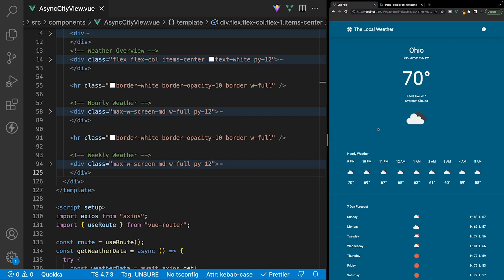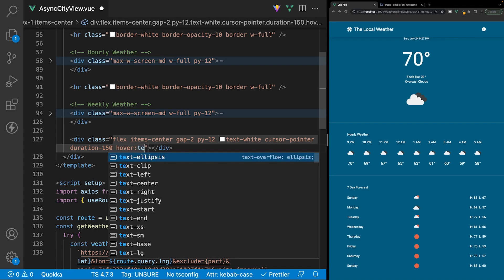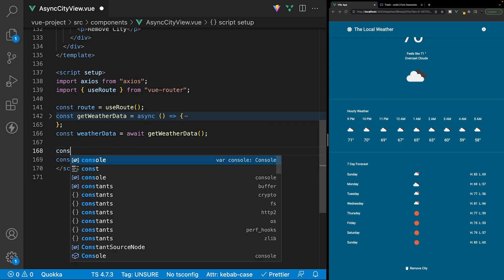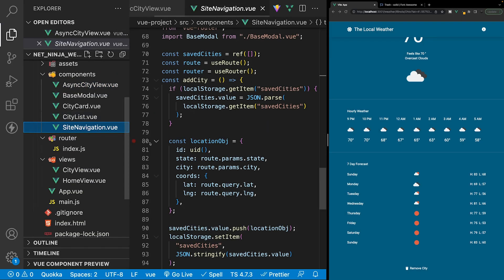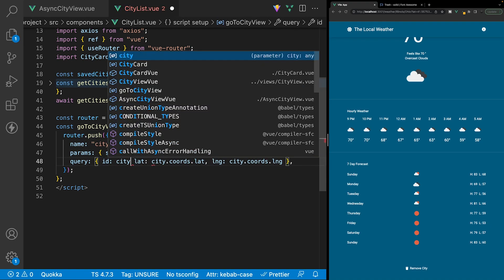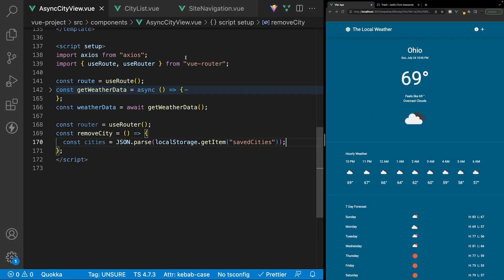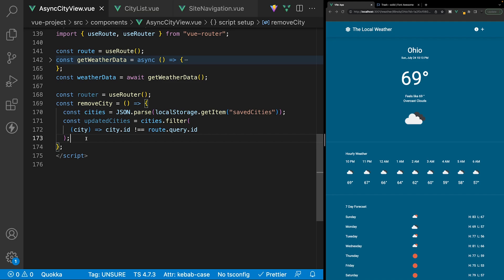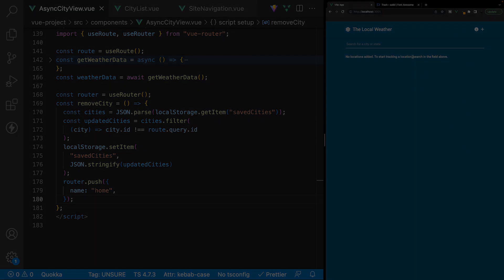Weather App Build (Vue 3 & Tailwind) #12 - Removing Cities